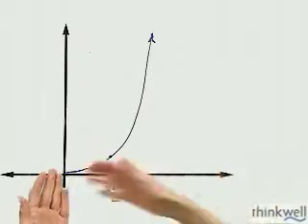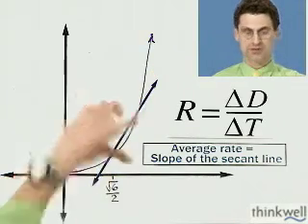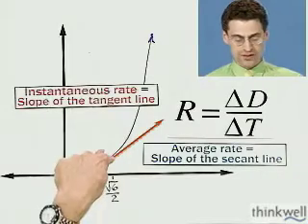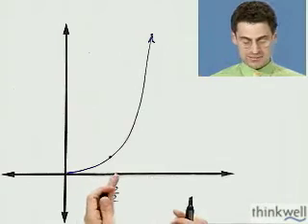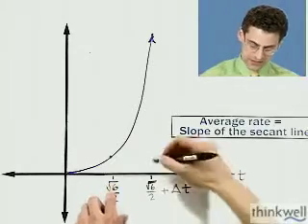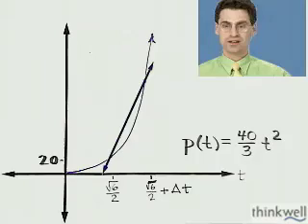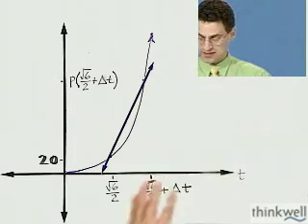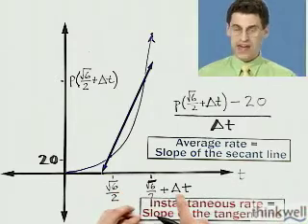Finding Instantaneous Velocity, Part 1 of 3, from Thinkwell's Calculus Video Course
Wish Professor Burger was your teacher or tutor? He can be!